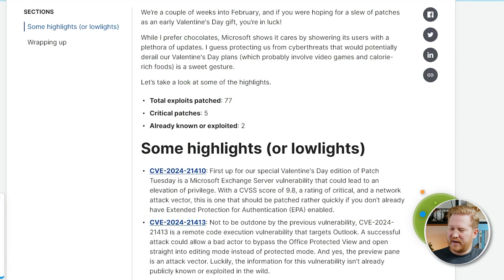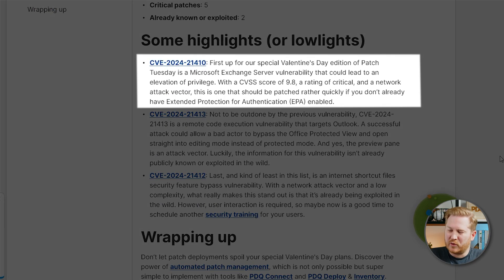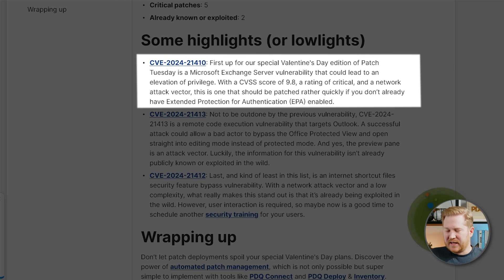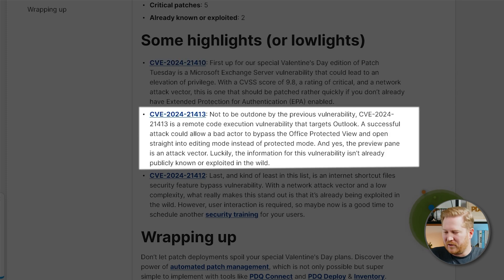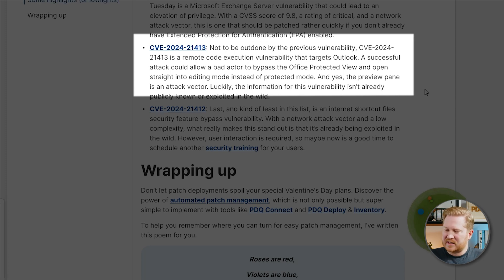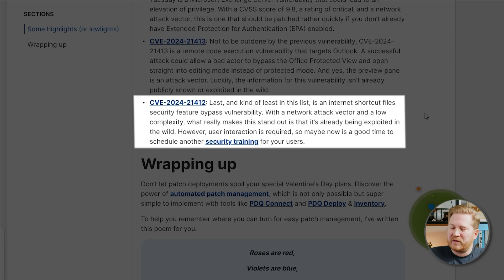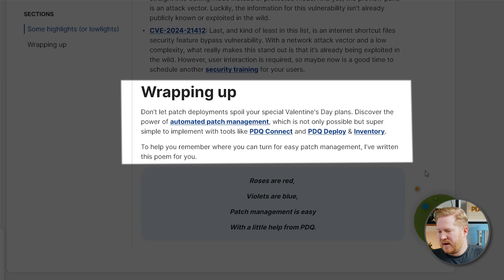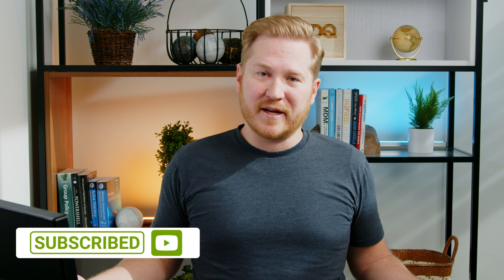Patch Tuesday February 2024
It’s time for the Microsoft February 2024 patchtuesday roundup. This month is a bit more intense than what we've seen in the past couple of months. We have a total of 77 exploits patched, with 5 critical patches and 2 that are already known or exploited.

0:00 Intro
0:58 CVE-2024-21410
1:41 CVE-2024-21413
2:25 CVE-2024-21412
3:07 Outro